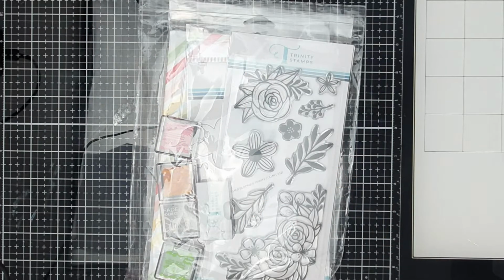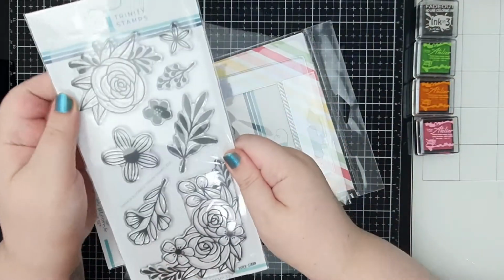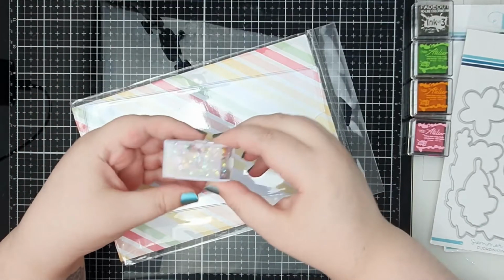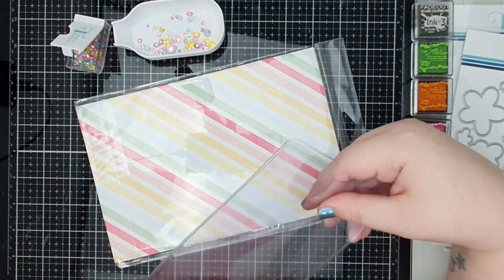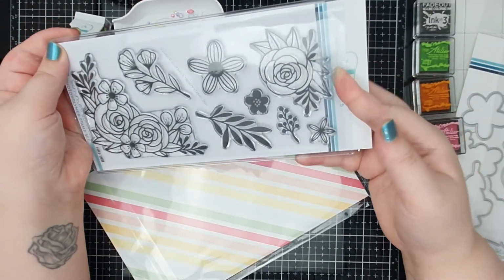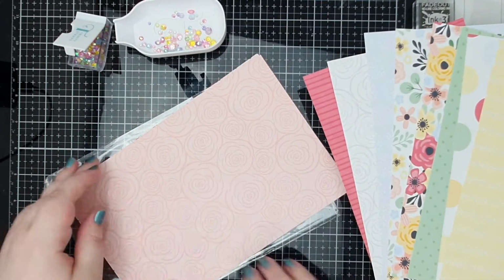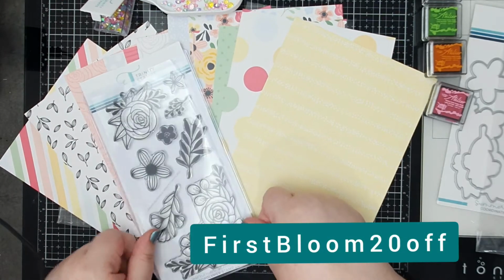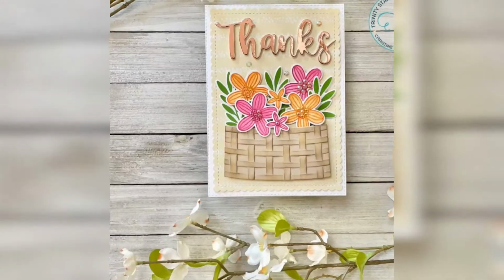Trinity Stamps Product Closeup: Summer Blooms Papercrafting Kit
This project was created by Creative Team Member: Tasha
Supplies used for this project: